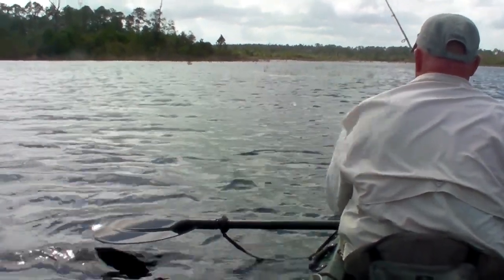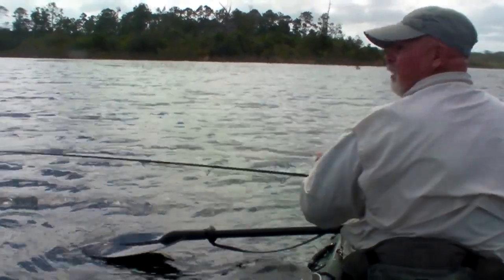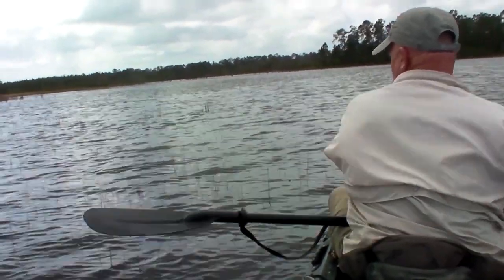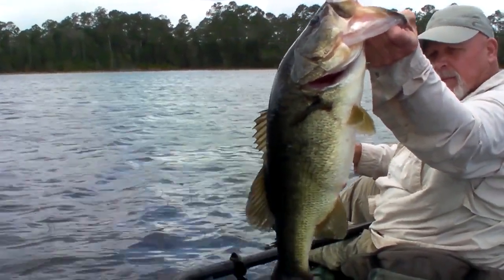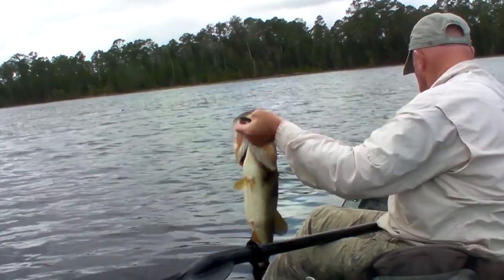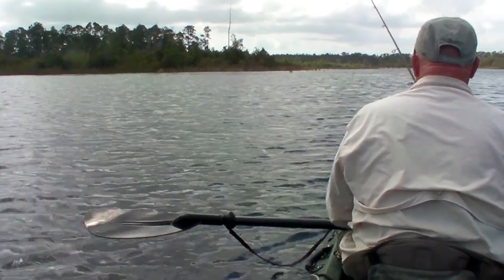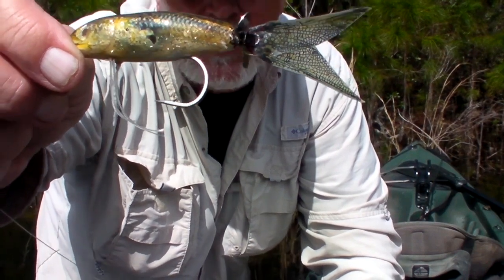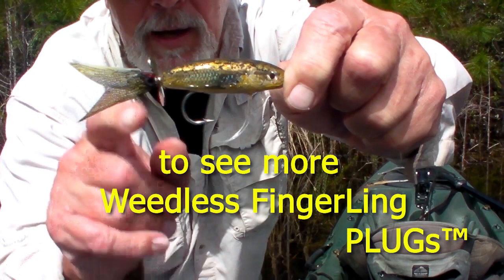Kayak Fishing for Topwater Monster Bass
In this video, Capt Ken demonstrates a very different version of the Weedless FingerLings that features a gurgling Tail Spinner, allowing you to use a very effective fish calling “propeller plug” in heavy weeds. In addition, this version also features the new  Capt Ken’s Designer DNA Hot Tails™. These new translucent, tough tails are very flexible and detailed, and they convince a cautious bass to look real close before striking or even “nip” or “Bite Test” the tail before inhaling. Anyone who has ever kept fish in an aquarium knows how much all fish love to harass each other and show dominance by tail nipping. Big cautious largemouth sometimes even “tail test” wild shiners before trusting to inhale them. Great for spawning bass that are harassed by shiners & bluegills. Welcome to the next level of lure presentation.